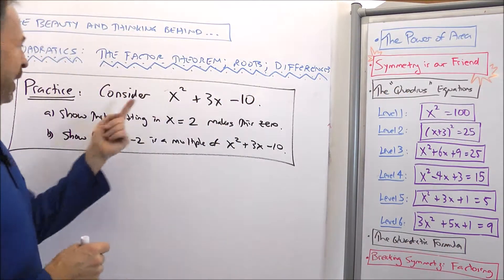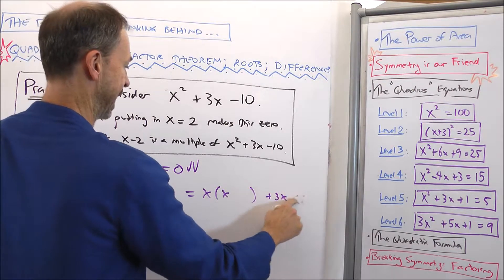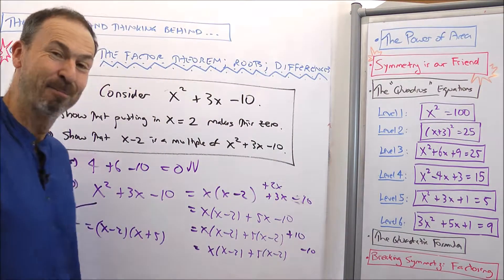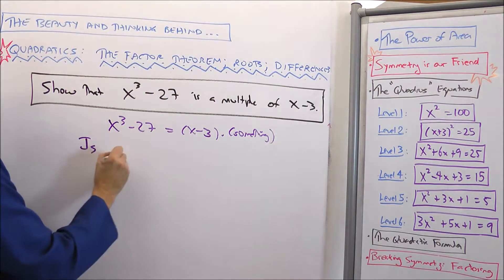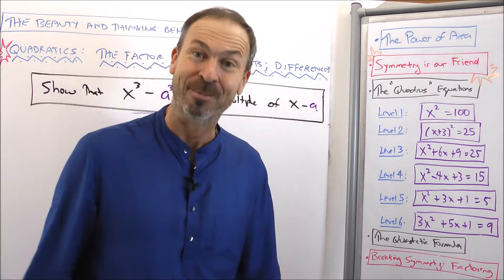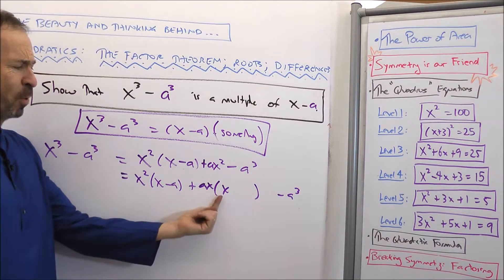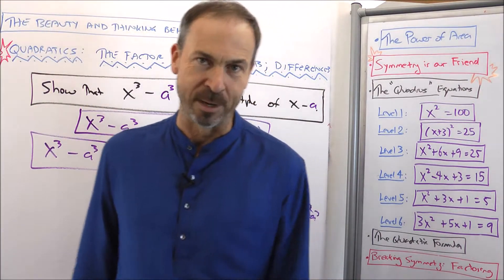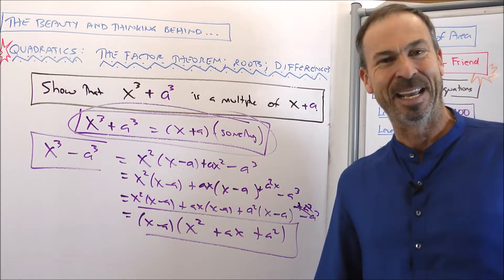Quadratics: Lesson 4.3